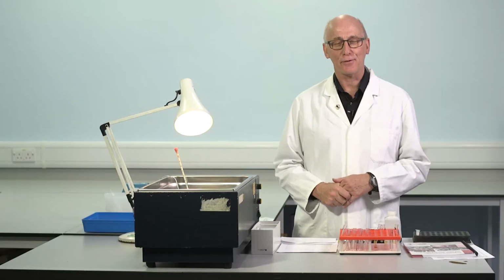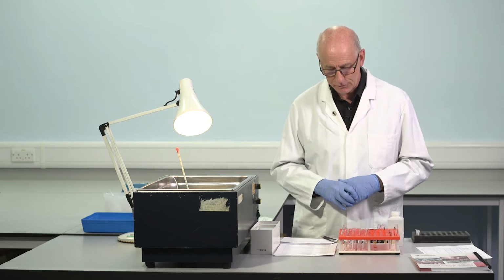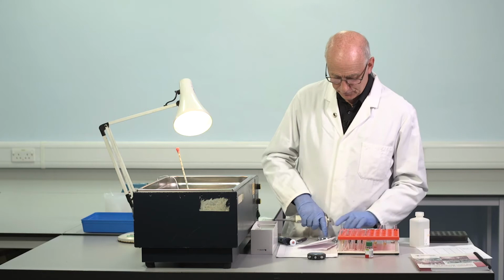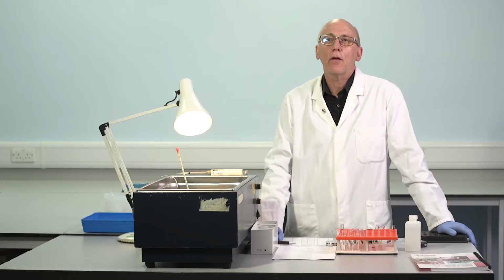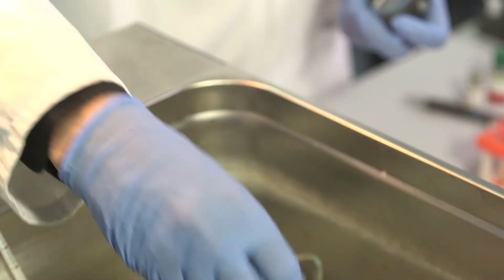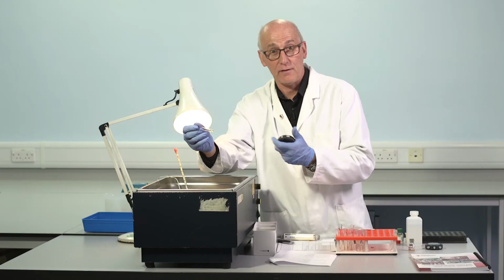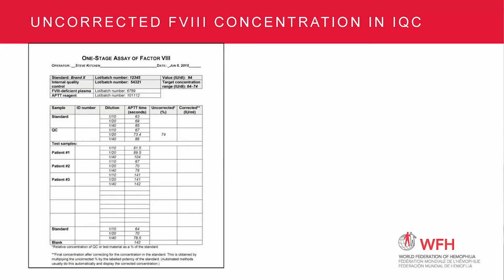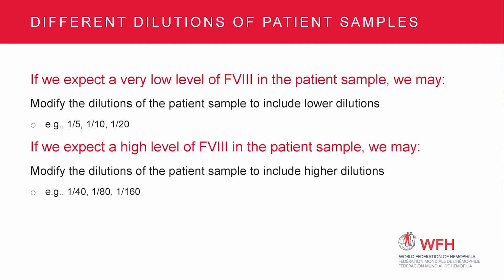One-Stage Assay of Factor VIII (FVIII) - Lab Manual Video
This step-by-step video clearly demonstrates the correct technique for the execution of the most commonly used manual technique in the diagnosis of bleeding disorders: the one-stage assay for FVIII. Supplementing the Lab Manual written protocol (Section 23), it also explains the theory behind the assay, details the important reagents, discusses the challenges posed by limited resources, and works through the plotting and interpretation of a series of typical diagnostic cases.